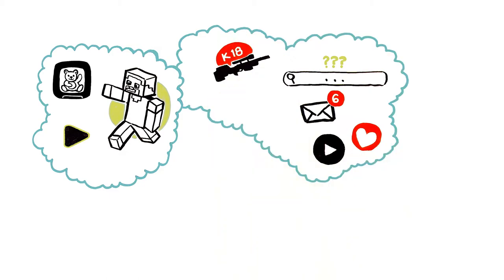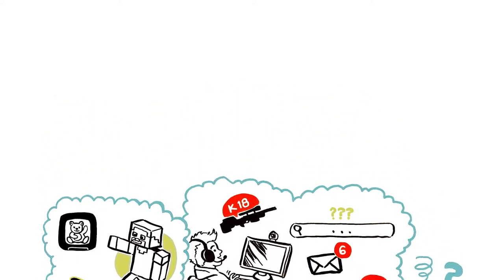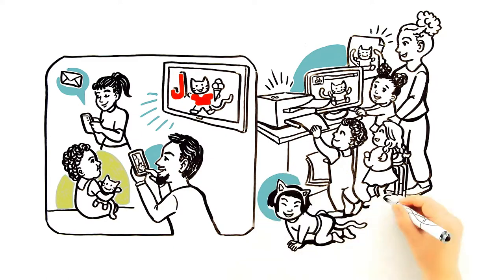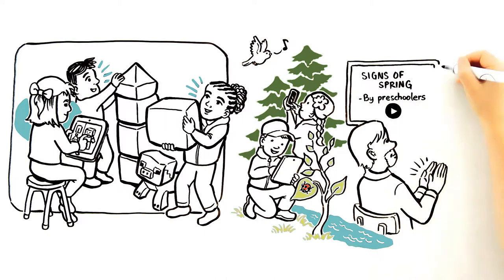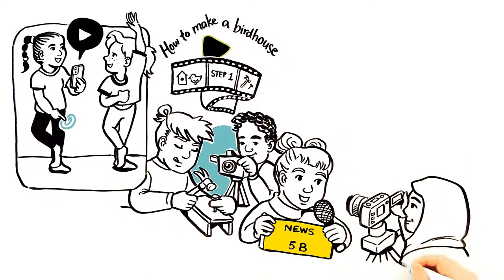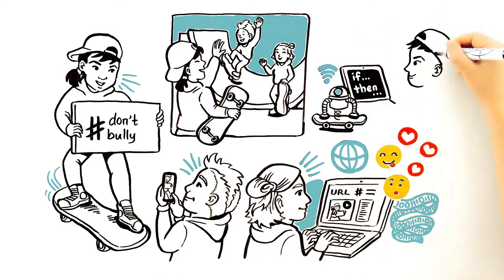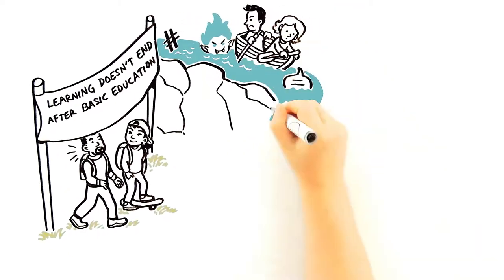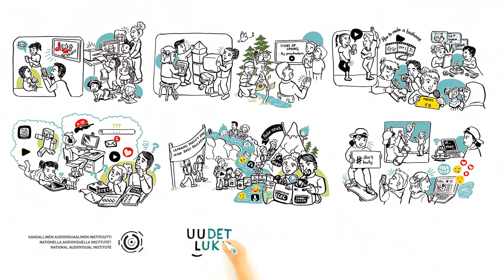New literacy skills for the world of digital media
Have you wondered about how to teach the skills that children och young people need in the digital age? Do you need support and practical ideas to implement?
The New Literacies -programme has support materials that offer concretized goals and pedagogical examples for everyday use. Look at the video and get to know the new literacies!
The development programme New Literacies is a part of the Ministry of Education and Culture’s development programme The Right to Learn for the years 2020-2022. The national Audiovisual Institute is responsible for the parts of media literacy and programming competence, and the Finnish National Agency for Education for the part of digital competence.

Video: Tussitaikurit Oy / Marker Wizards Ltd.